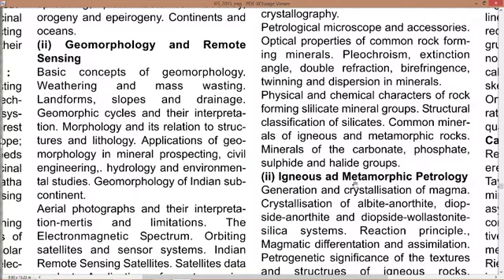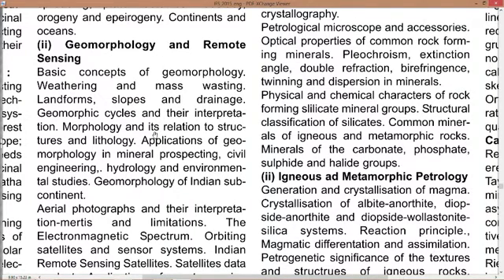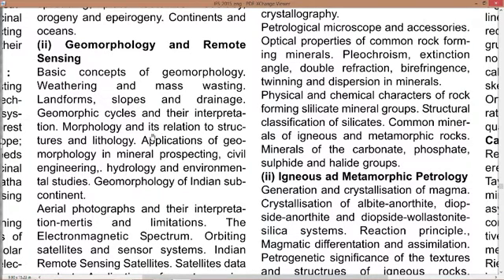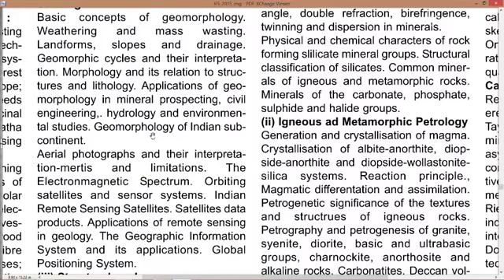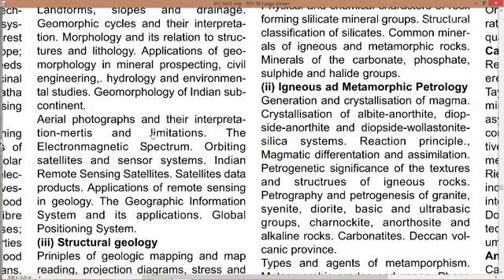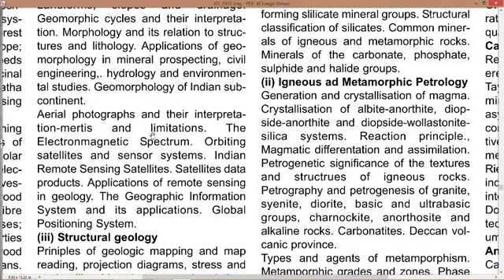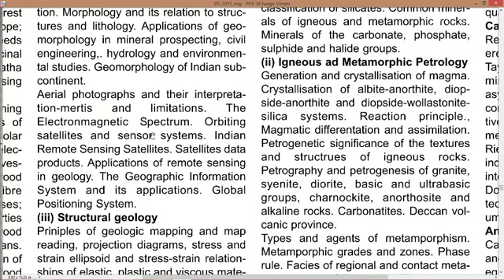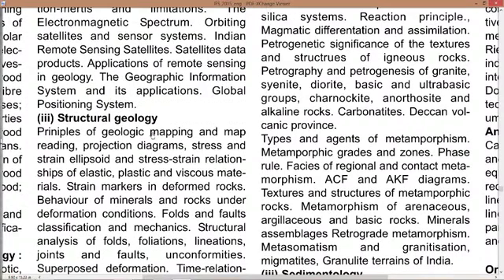Geomorphology Syllabus for geology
Geology,IAS,IPS,IFS,UPSC,IFOS